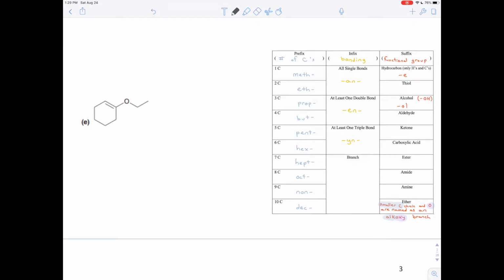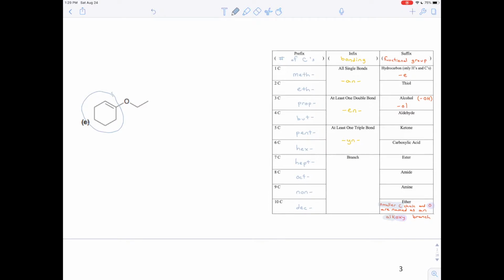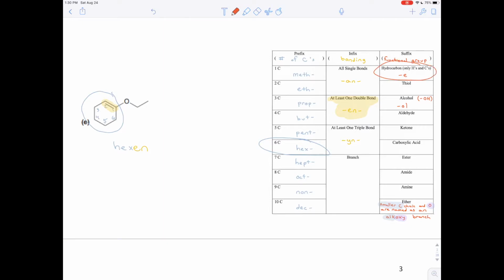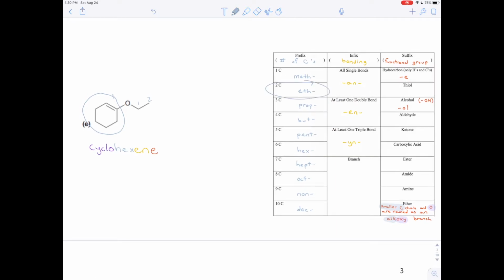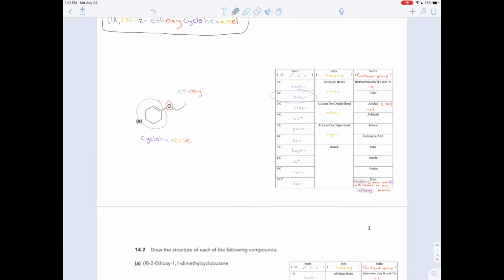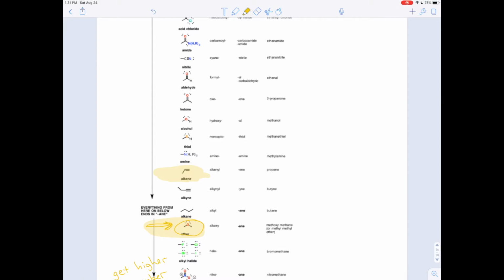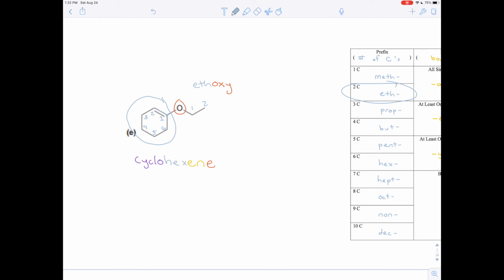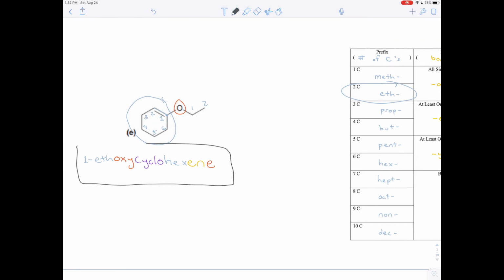Exercise 14.1 (e) - Naming Ethers